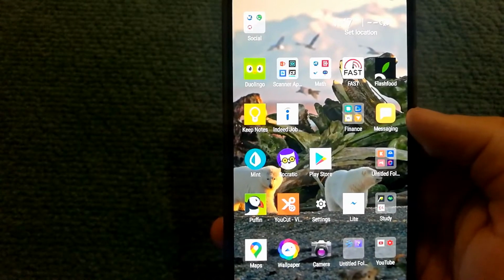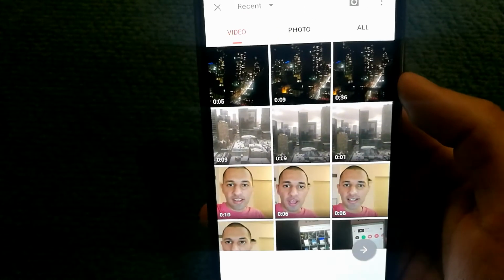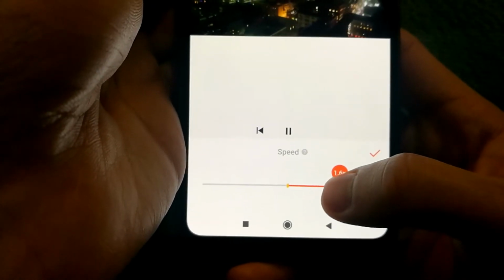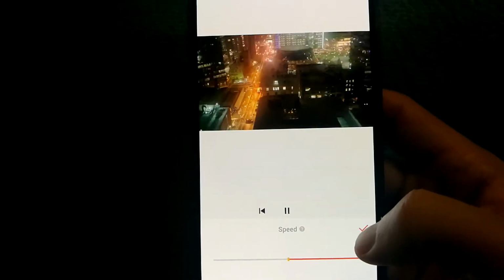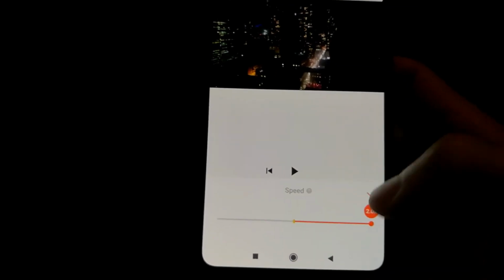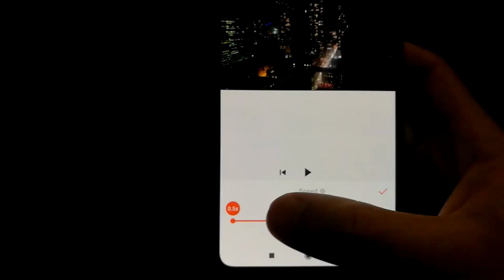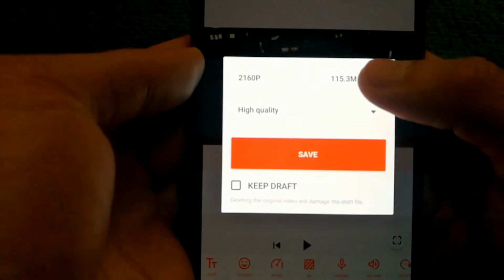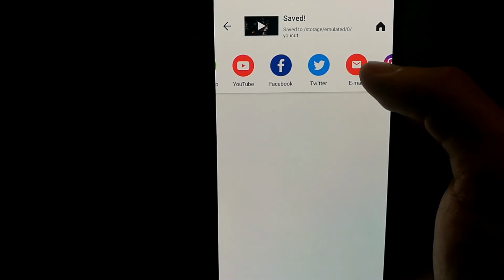How To Change Video Speed On Android Using YouCut Video Editor App - Fasten or Slow Video Down!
This is a tutorial to show you guys how you can speed up or slow videos down on an android phone.
It has been demonstrated using the YouCut Video Editor app which is available for free on the play store. I have the Pro version which I use however for most users free would be sufficient.